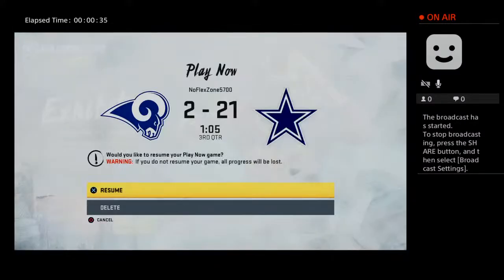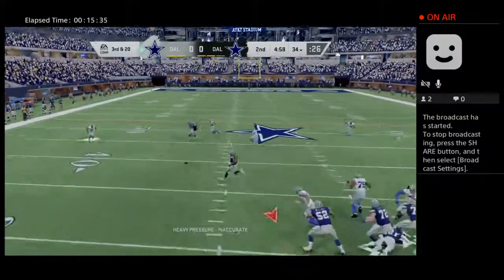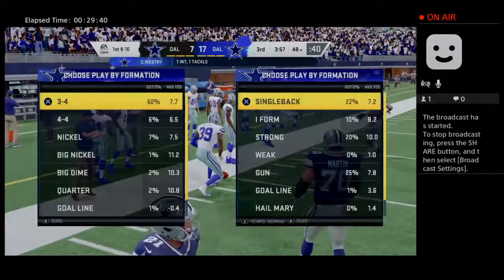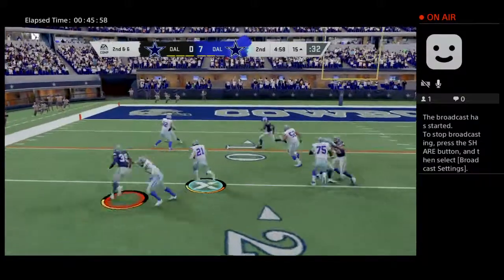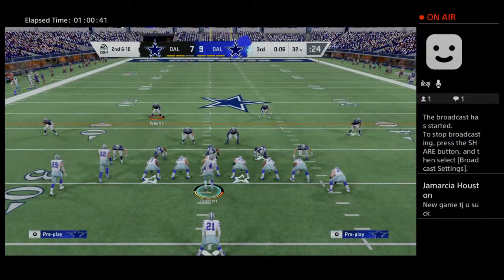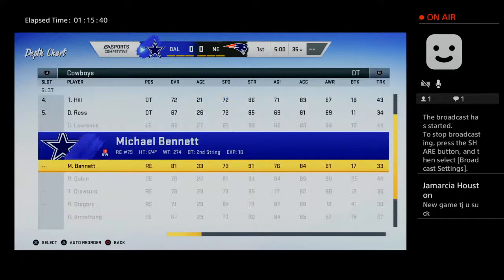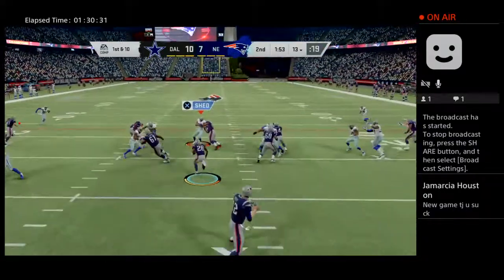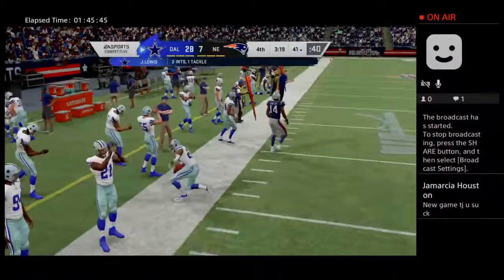NoFlexZone5700's Live PS4 Broadcast